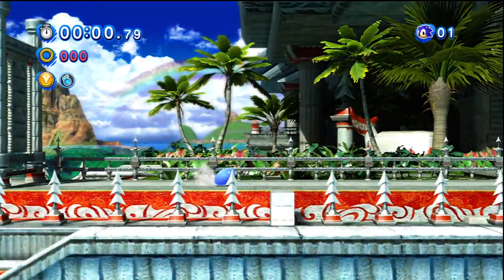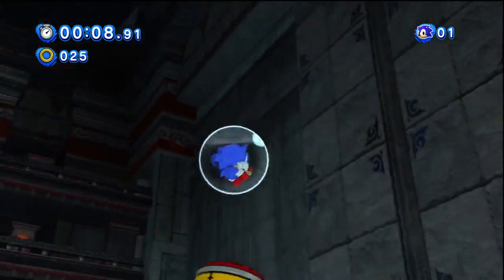Let's Play Sonic Generations: 22. Spray And Pray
i'll just assume everything i said about the blast effect is wrong
A cool game you should get. Blind Story LP with post-commentary supplemental videos.